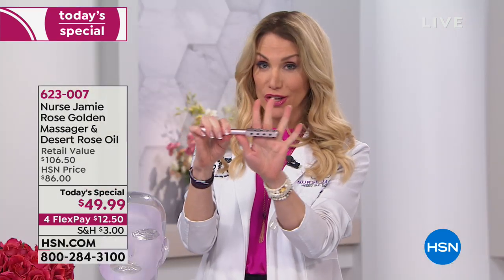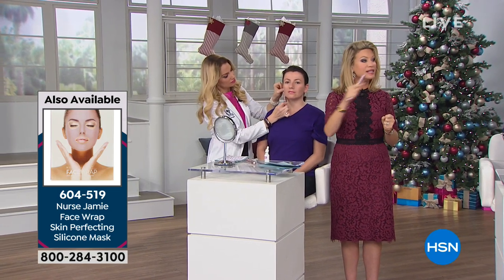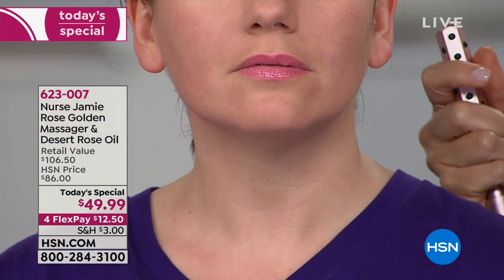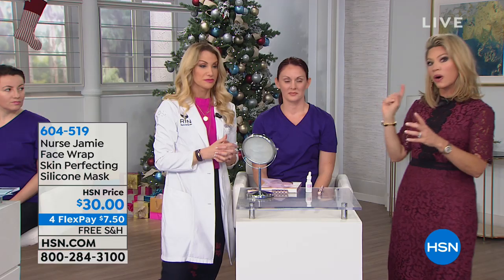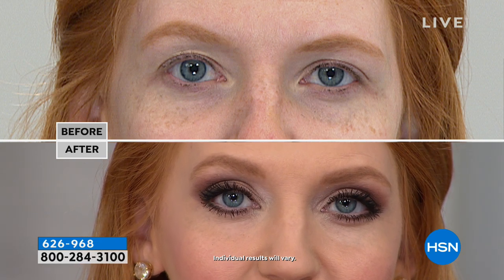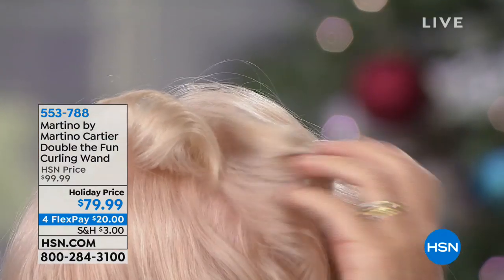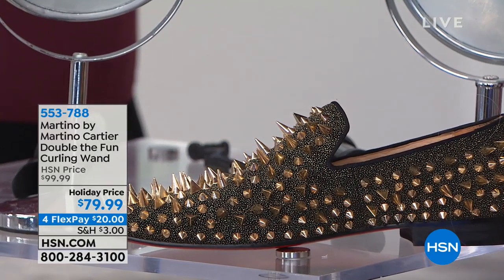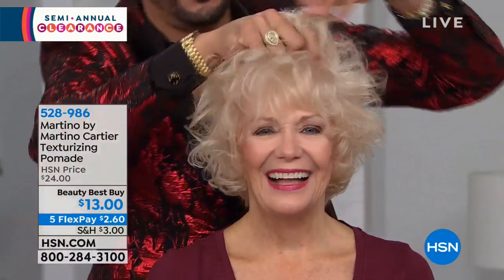HSN | Beauty Year End Specials 12.21.2018 - 10 PM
Discover and shop a variety of beauty products and tools at great values. Get them while they last.